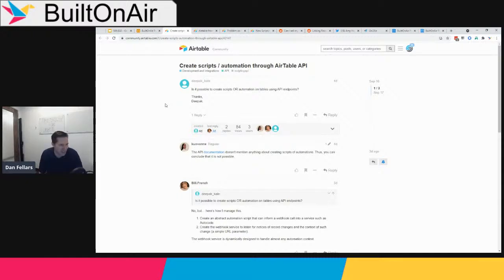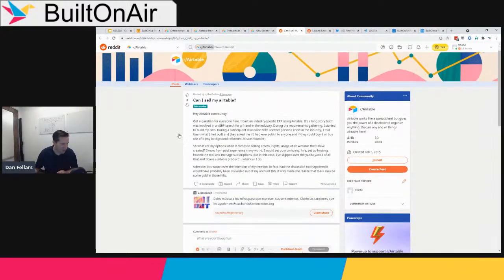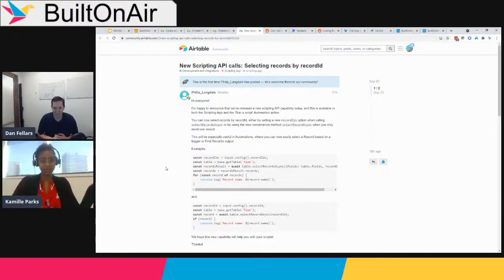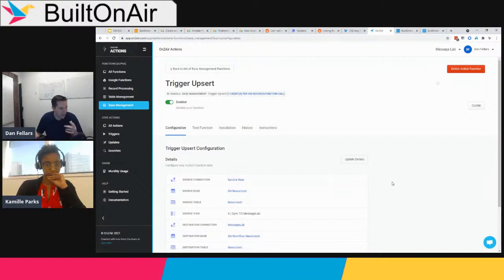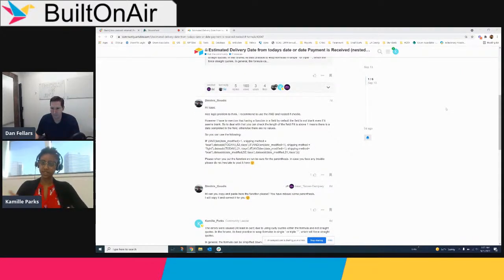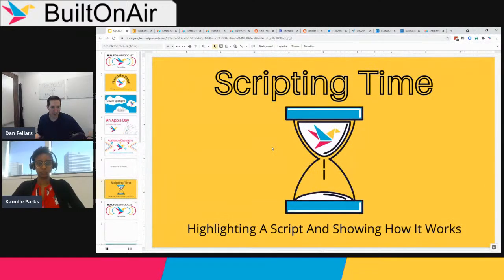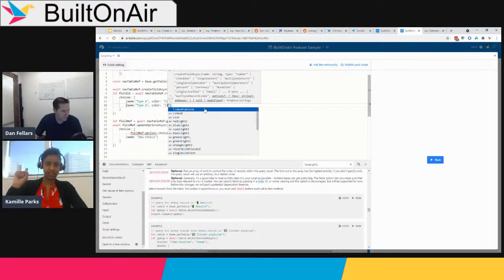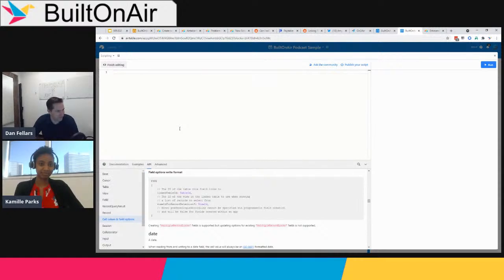[S09-E02] Full Podcast for 09-21-2021 [RAW ORIGINAL VIDEO]